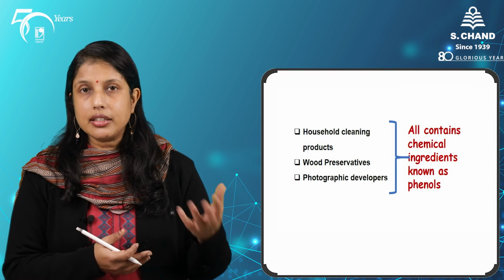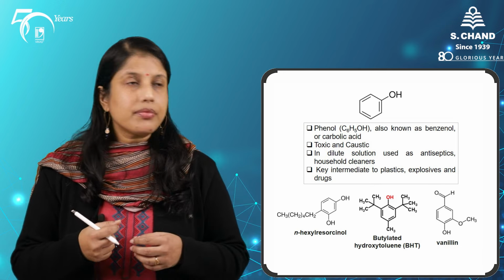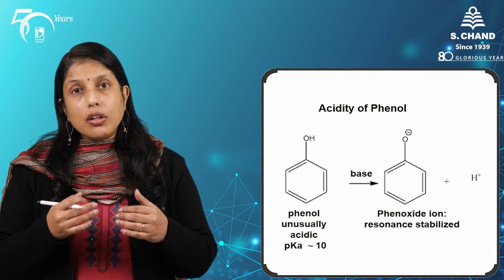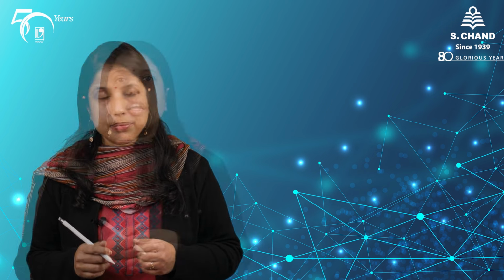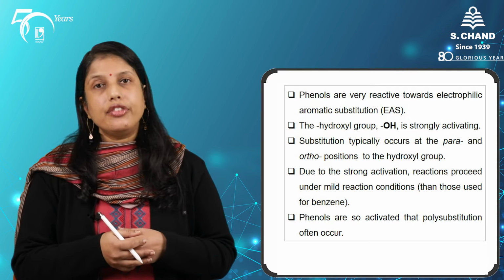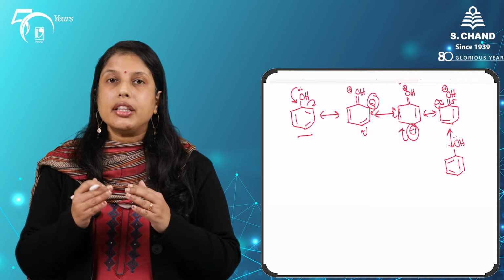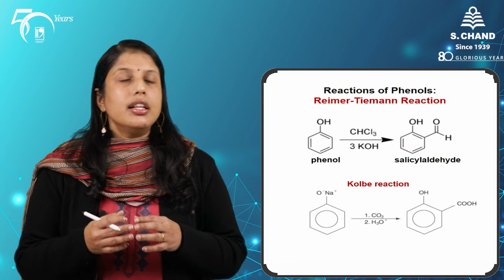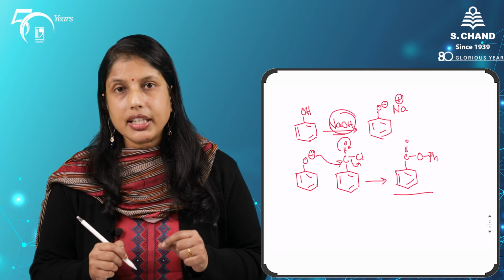Phenols | Chemistry | S Chand Academy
This video highlights the chemistry of Phenols - a class of organic compounds characterized by a hydroxyl (―OH) group which is attached to a carbonatom part of an aromatic ring. The nomenclature, physical properties of the phenols along with its two key methods of preparation is discussed. Various reactions of Phenols are also explained.